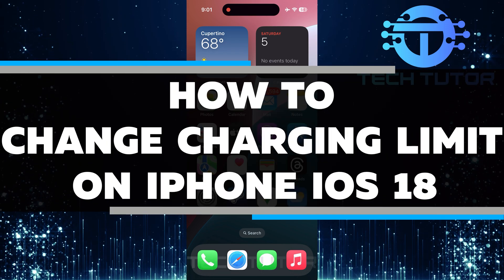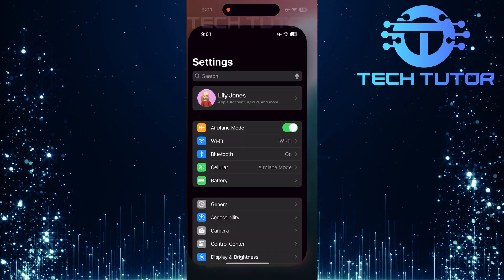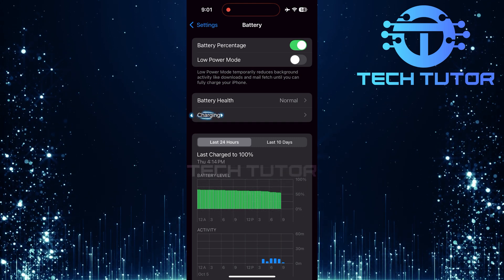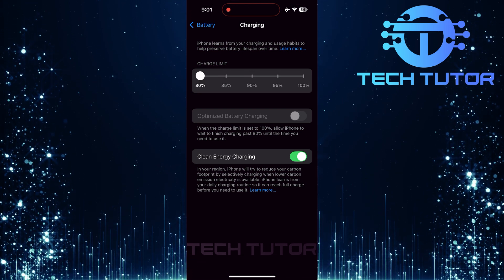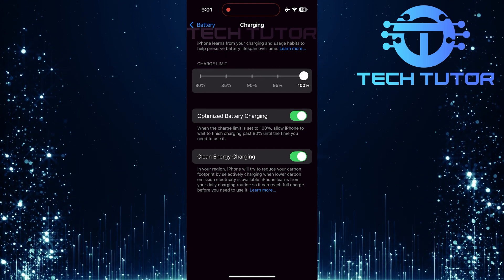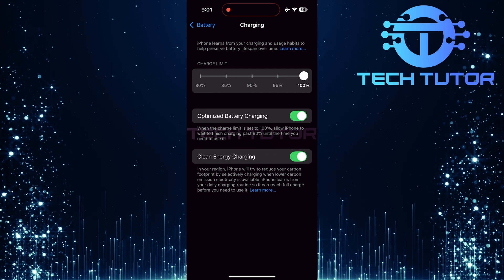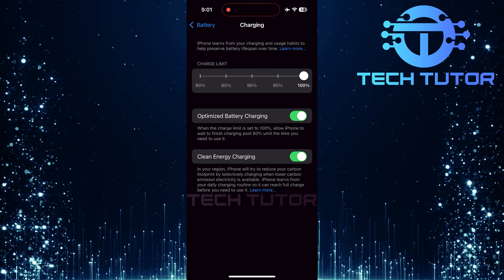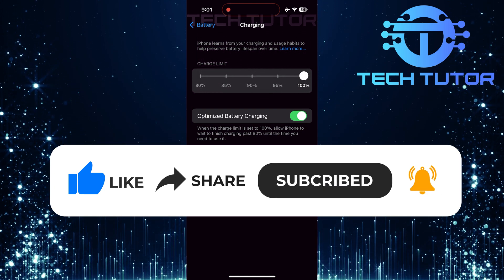How To Change Charging Limit On iPhone iOS 18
In this video, we will show you how to change the charging limit on your iPhone running iOS 18. This new feature helps to extend the lifespan of your battery. Instead of charging all the way to 100%, you can set a limit, like 80% or 90%. This is helpful because keeping your battery at full charge for long periods can wear it out faster.